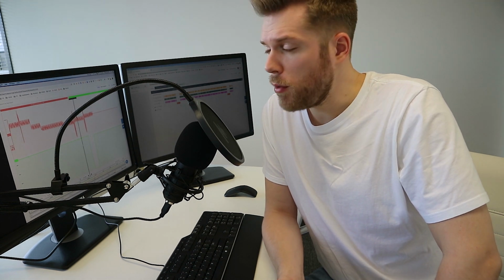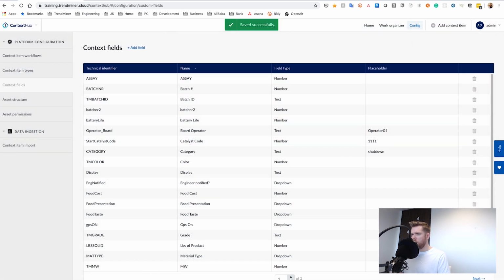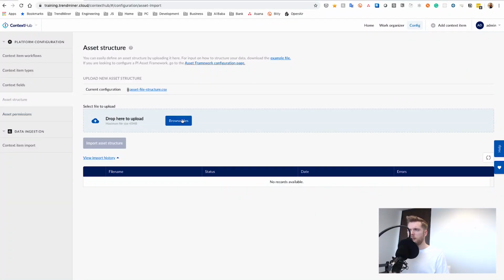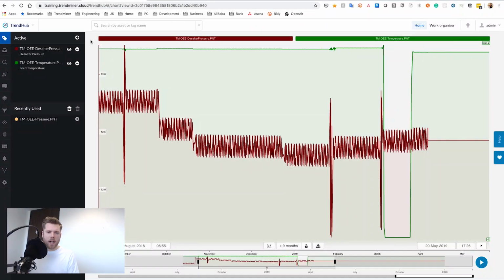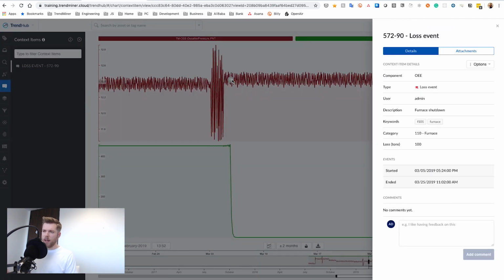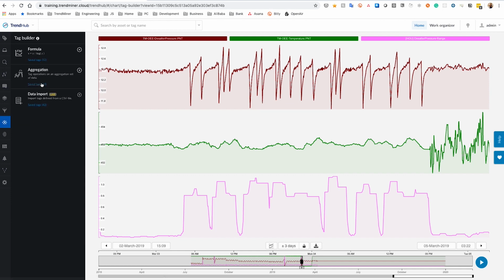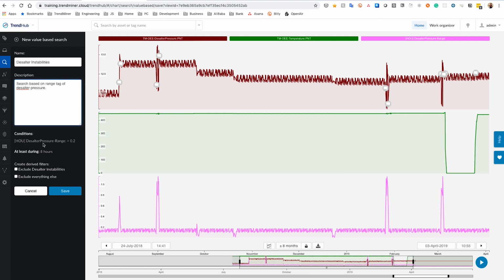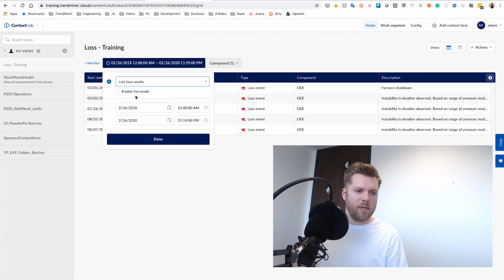Creating an event tracking system for self-service OEE tracking | Ep. 1 | Manufacturing Analytics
In this video, you will learn how to set up a tracking system in TrendMiner - Process Manufacturing Time Series Analytics Software.
Setting up your tracking system (e.g. for OEE reporting) enables you and your organization to create situational awareness by automatically flagging process upsets and add the contextual information such as related assets, type of event and more.
📘INDEX - The tracking system in TrendMiner consists of 3 key ingredients:

- 02:40 - Creating your context types
- 10:03 - Setting up your asset framework
- 16:40 - Link events to process conditions
🔗LINKS

Operating in the Fast Lane: Contextualization of Time-Series Data for Smarter Analytics